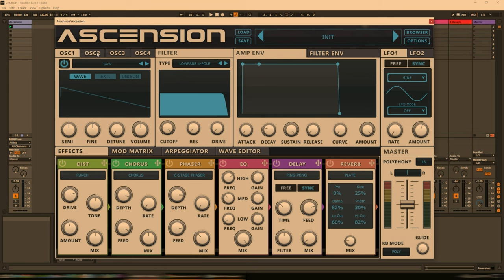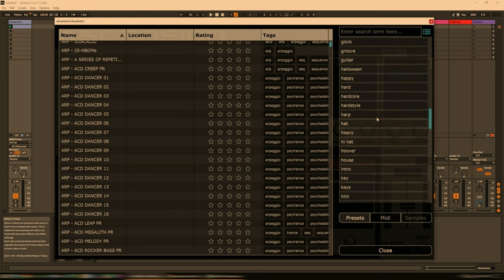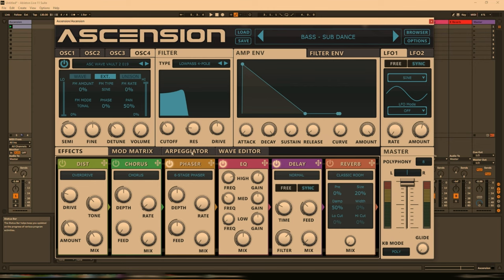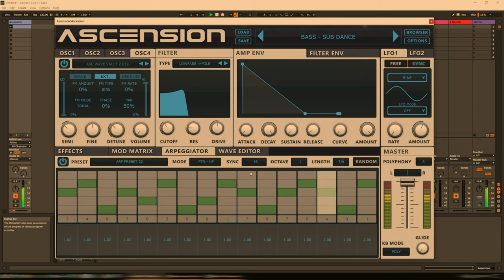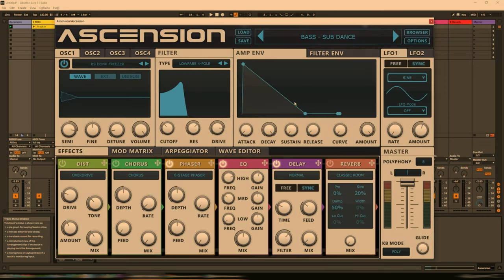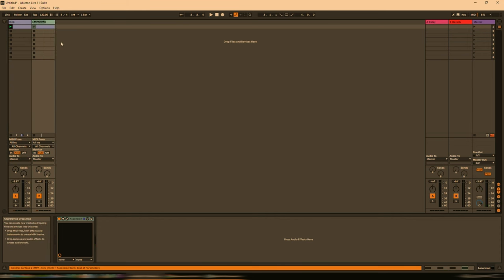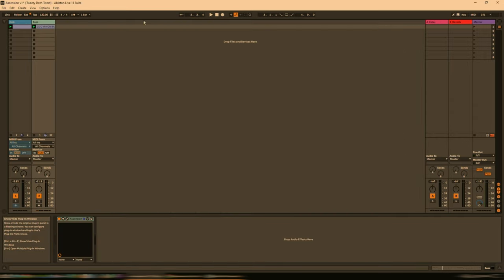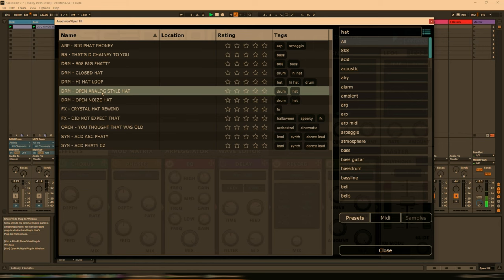Checking Out Ascension by Cubic Audio!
Summary
Ascension by Cubic Audio is a massive workstation synth with 1,700 presets and over 6GB of content. It offers endless possibilities with its thousands of waveforms, presets, and MIDI patterns.

Highlights
🎵 Massive workstation synth with 1,700 presets and over 6GB of content
🎹 Thousands of waveforms and presets for endless creativity
🎚️ Unique MIDI player feature for expanded flexibility
🔍 Powerful search function to easily find desired presets
🎛️ Easy drag-and-drop MIDI functionality for seamless integration
🎧 Ideal for electronic and dance music producers
💰 Great value for the price at Audio Plugin Deals

Key Insights
🎵 Extensive Content: Ascension offers a vast collection of presets and waveforms, providing users with a wide range of sounds to explore and utilize for their music production needs. This abundance of content ensures that producers have plenty of tools at their disposal to create unique and high-quality tracks.
🎹 Innovative MIDI Player: The MIDI player feature in Ascension allows users to access thousands of MIDI patterns, significantly expanding the synth’s capabilities. This feature not only enhances creativity but also simplifies the music creation process by offering a diverse selection of pre-made patterns to work with.
🎚️ User-Friendly Interface: With a powerful search function, easy drag-and-drop MIDI functionality, and a well-organized browser, Ascension provides a user-friendly experience for music producers. These features streamline the workflow, making it efficient and intuitive to navigate through the synth’s extensive library of presets and waveforms.
🔍 Customizable Sound Design: The synth’s diverse range of waveforms, presets, and MIDI patterns allows for extensive customization in sound design. Producers can easily mix and match elements to create their own unique sounds, making Ascension a versatile tool for shaping and sculpting audio.
🎛️ Seamless Integration: The ability to drag and drop MIDI patterns into projects for use in other synths enhances workflow efficiency and facilitates collaboration across different software platforms. This seamless integration feature adds convenience and flexibility to the music production process, enabling producers to experiment with various sounds and arrangements effortlessly.
🎧 Targeted Audience: Ascension is particularly well-suited for electronic and dance music producers due to its extensive preset library and focus on creating dynamic and engaging sounds commonly found in these genres. The synth’s features cater to the specific needs of this niche market, offering a comprehensive tool for crafting energetic and innovative tracks.
💰 Affordable Value: With its impressive features and capabilities, Ascension delivers great value for its price, especially when purchased through Audio Plugin Deals. The synth’s combination of high-quality sound options, user-friendly interface, and innovative functionalities makes it a worthwhile investment for music producers looking to elevate their productions without breaking the bank.